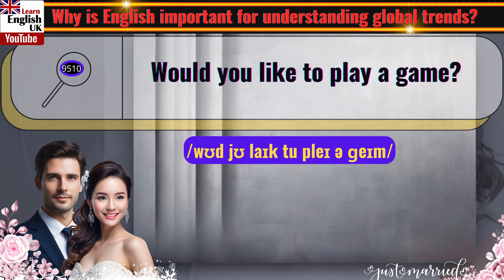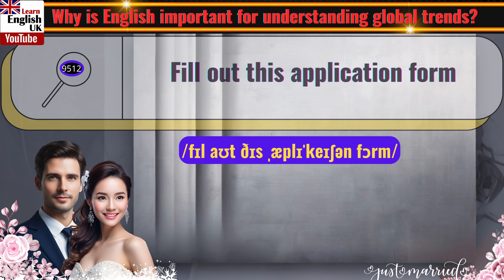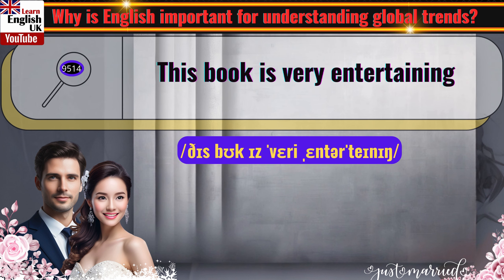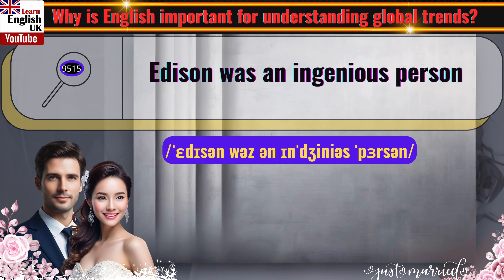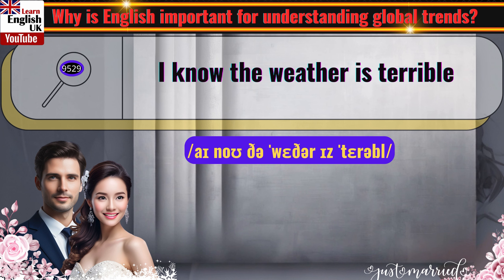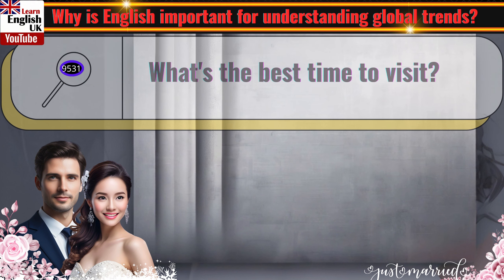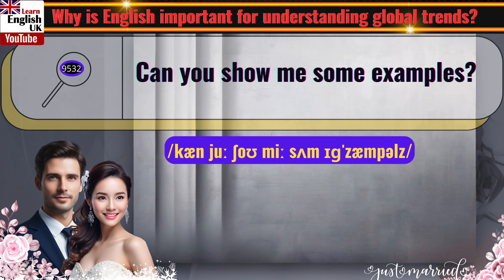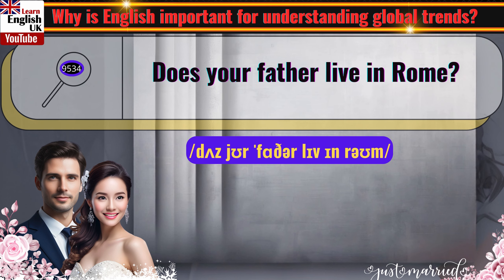Easy Ways to Improve English Speaking Part 96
❤️ Welcome to YouTube Channel: Learn English
❤️ Thank you for following and supporting me. Wishing you always joy, happiness and success.
I used to have a so-called okay life. And then I got burned, my hands shrunk and I had difficulty finding a job. I created this Learn English channel. I sincerely thank you very much.
and it will be deleted immediately (this includes artists of the images used).
❤️ Welcome to 'Worldly Language', where you can learn new languages like Spanish, English, Hindi, French, Japanese and German with easy lessons.